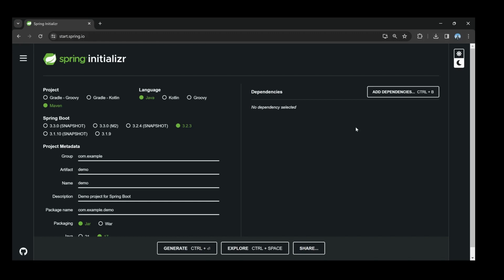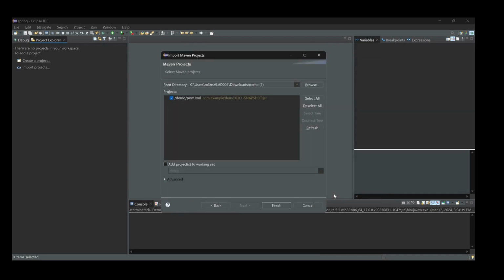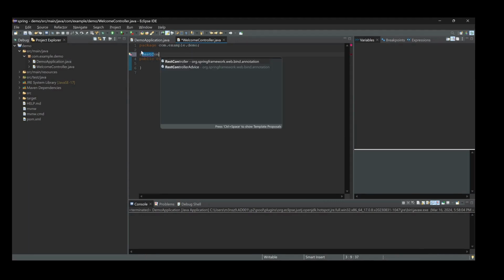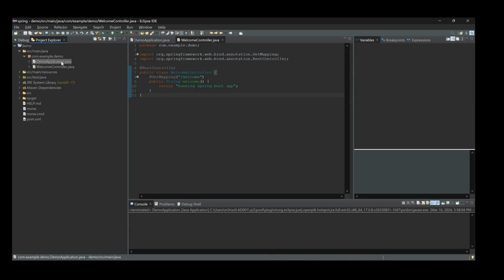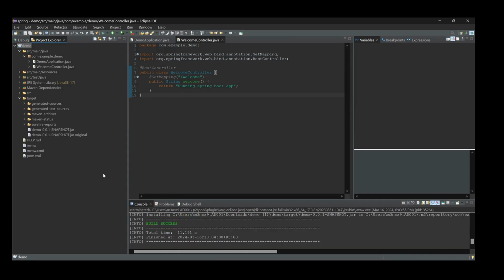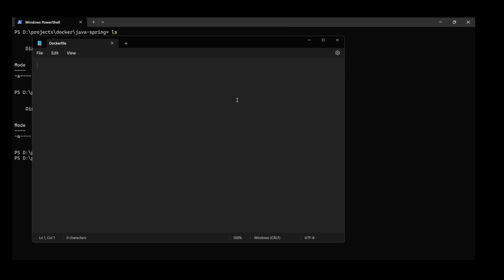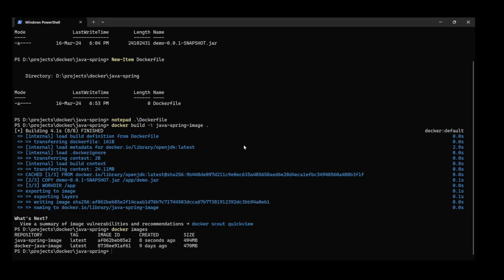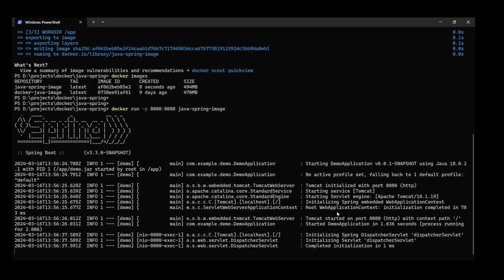Running Spring Boot Applications with Docker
This video explains step to dockerize a spring boot application.

1. Create spring boot application
(I am using Maven project and Java language)
    b. unzip the donwaloaded file
    c. Open eclipse IDE, select import - Maven - Existing Maven Projects and provide path to the downloaded zip
    d. Add WelcomeController class to provide path mapping. Add following content in it:
            package com.example.demo;

            import org.springframework.web.bind.annotation.GetMapping;
            import org.springframework.web.bind.annotation.RestController;

            public class WelcomeController {

                @GetMapping("/welcome")
                public String welcome() {
                    return "Welcome to dockerized spring boot application";
    e. Right click on project and select Ran As  Java Application to verify everything runs fine.
    f. open localhost:8080/welcome in browser
    g. Right click on project and select Ran As - Maven Install (It will create a JAR file in the target directory of the project)

2. Copy the created JAR file is some new directory so that we can use it for creating docker image

3. Create a file named Dockerfile (without any file extension) in the same directory created in step 2. Add the following content to the Dockerfile:

FROM openjdk:latest
COPY demo-0.0.1-SNAPSHOT.jar /app/demo.jar
WORKDIR /app
EXPOSE 8080
CMD ["java", "-jar", "demo.jar"]

This Dockerfile instructs Docker to use the latest version of the OpenJDK image, set the working directory to /app, exposes 8080 port and then run the JAR file

4. Build the Docker image:
Open your terminal or command prompt, navigate to the directory containing JAR and Dockerfile, and run the following command to build the Docker image:

    docker build -t java-spring-image .
This command builds a Docker image with the tag java-spring-image based on the Dockerfile in the current directory (.).

5. Run the Docker container:
Once the Docker image is built, you can run a container based on that image using the following command:

    docker run -p 8080:8080 java-spring-image